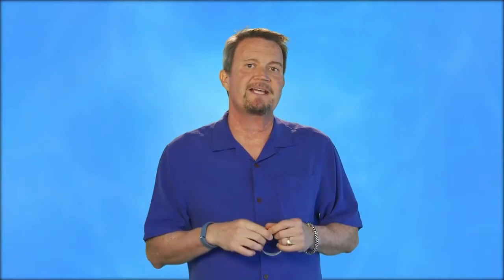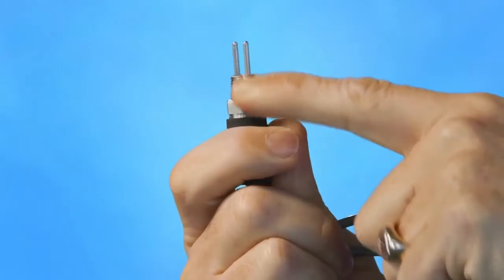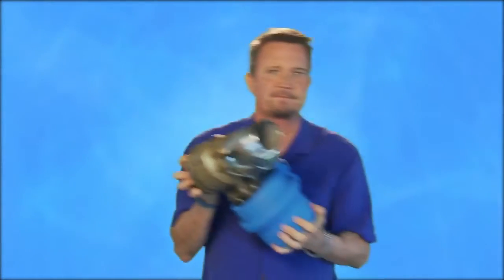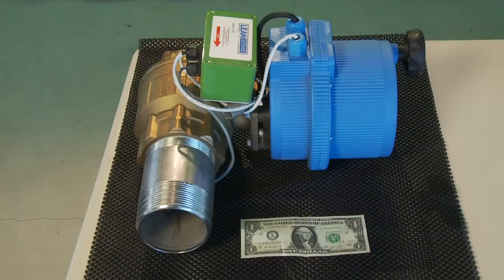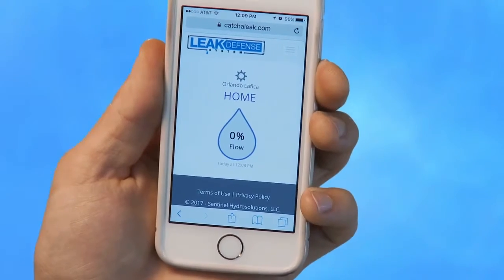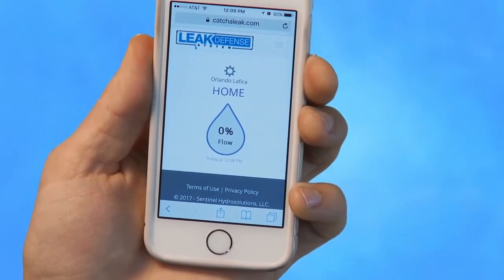Water Leak Detection South Florida | Water Detector Miami,Tampa,Orlando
Searching online for a water leak detection company in South Florida? Sentinel Hydrosolutions presents The Leak Defense System. The Leak Defense System is the industry leader in automatic water leak shut off systems and smart-home water shut off valves. The Leak Defense System detects plumbing leaks and automatically shuts your water off. It’s so advanced that you can turn off the water to your home, a zone of a high-rise or the entire building with a touch of a button on a remote panel or your smartphone. We feature the best water leak detector available online.

Internationally Recognized for Outstanding Performance

Our proprietary electronic flow sensing technology is second to none for performance and reliability in water conservation and leak protection. The Leak Defense System automatic shut-off valve is installed on the incoming water line to monitor water flow 24/7. If the flow exceeds your pre-set limits, it sends an alert and sounds an alarm. If the alarm isn’t re-set within your pre-set time, it shuts the water off automatically.

When it comes to water damage or leaks you may think a water leak or a busted pipe would be easy to detect and something you'd notice right away. The truth is, sometimes the signs of water damage are hidden - behind your walls, under your floorboards, or even on the exterior of your house. Whether the situation happened an hour ago or a month ago, there are a number of ways to remedy the problem with water damage repair and restoration. First and foremost is finding the source. Sentinel Hydrosolutions introduces The Leak Defense System.

Sentinel Hydrosolutions

Address: 1223 Pacific Oaks Place
Suite 104